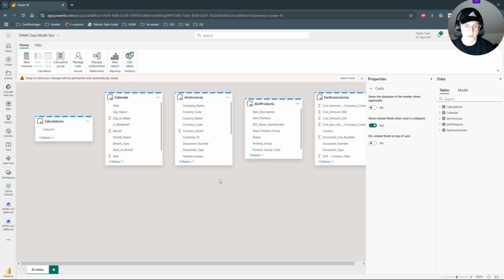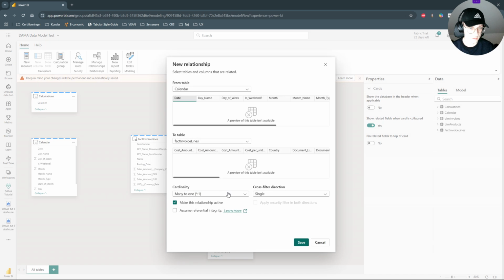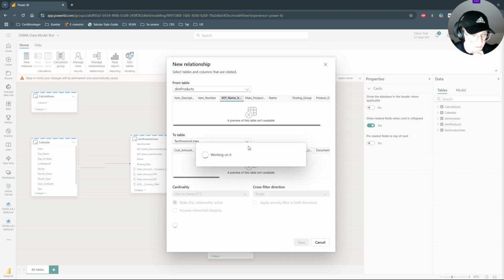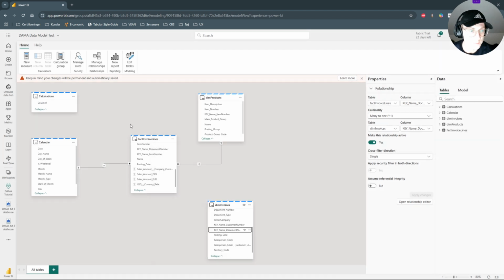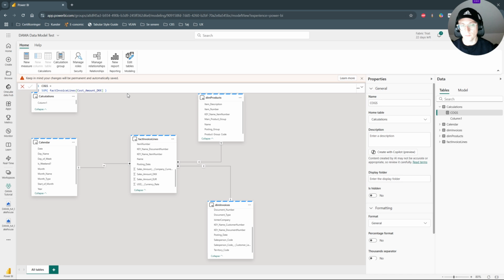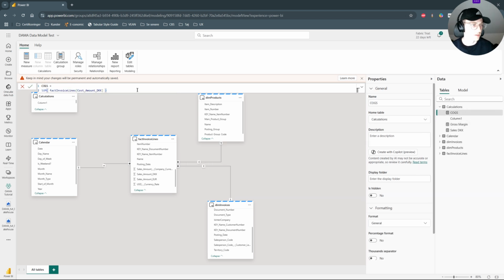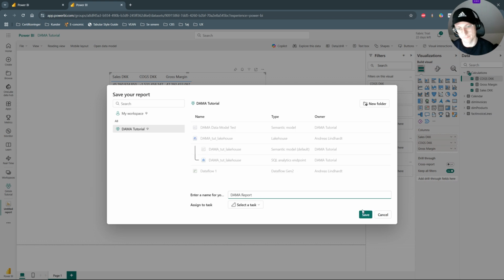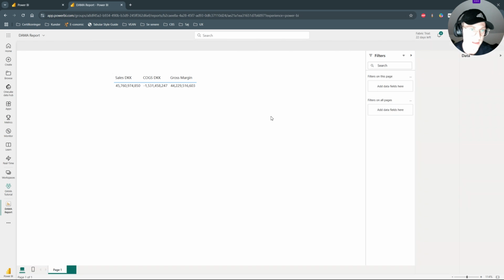Intro PBI pt 2